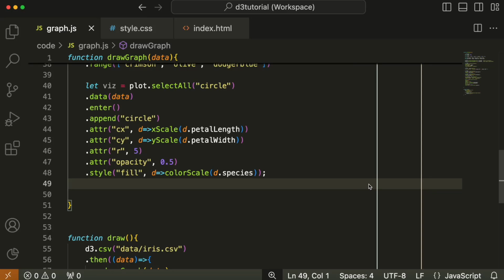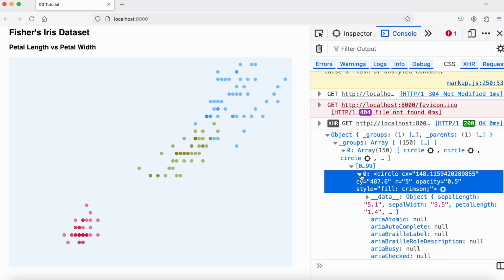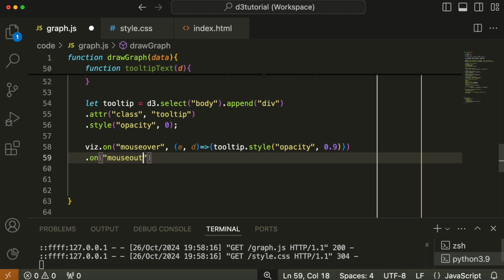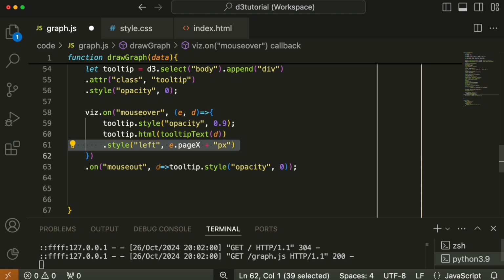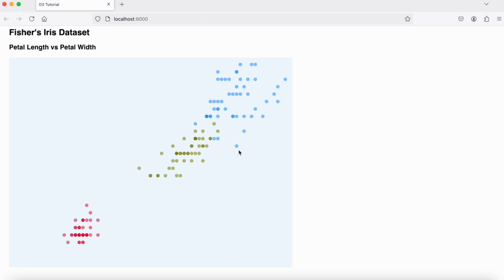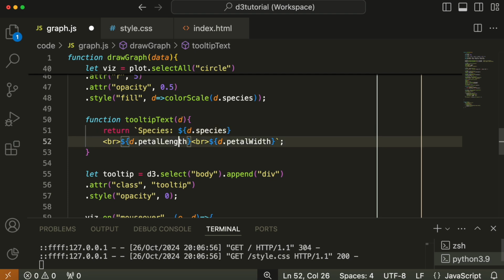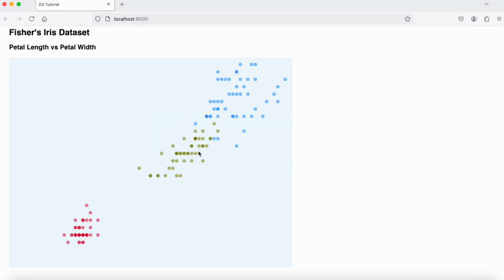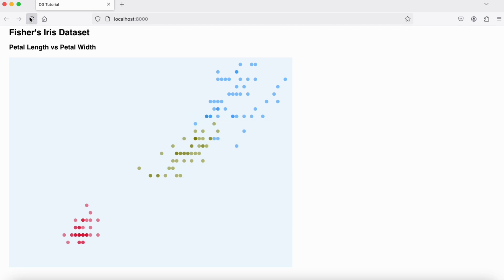06 Creating tooltips in D3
The ability to use tooltips is the transcendent moment for online data visualisation. Everything prior to this could be visualised on paper. For a tooltip, you must spark up the machines.

THERE ARE TWO TYPOS IN THE CODE:

line 10: const plot_height = height - margin.top - margin.bottom;

line 24: const plot = canvas.append('g').attr("transform", `translate(${margin.left}, ${margin.top})`);

These don't actually matter until later in the series, but still. Embarrassing.

_Chapters_

00:00 Creating the tooltip
02:35 Creating the tooltipText() function
06:15 Positioning the tooltip
07:15 styling the tooltip with CSS
11:00 Improving the tooltip text
14:00 Adding transition times to the tooltip

*Links*